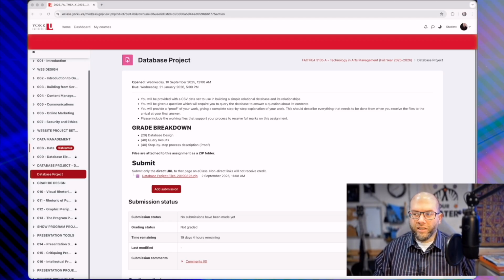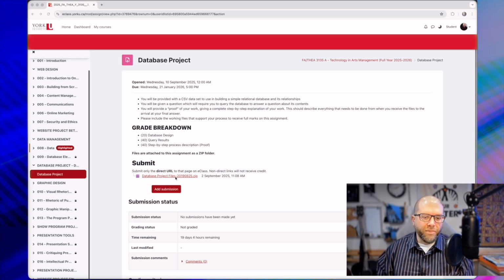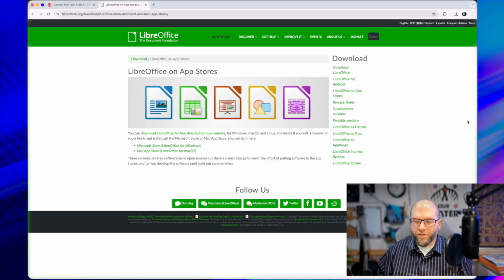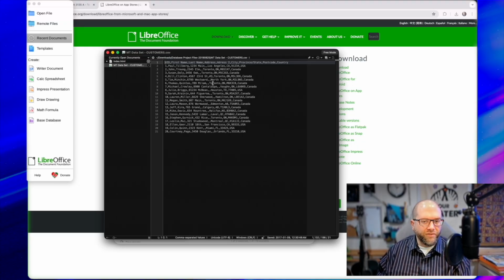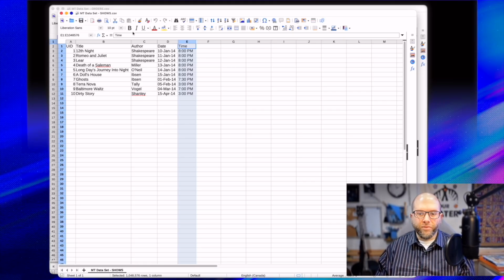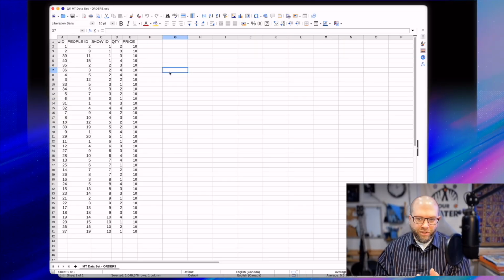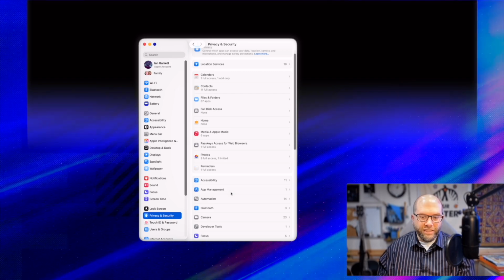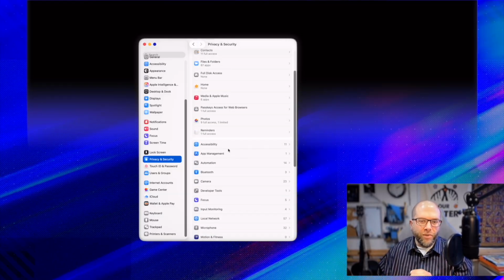009-1 Our Box Office Database Structure